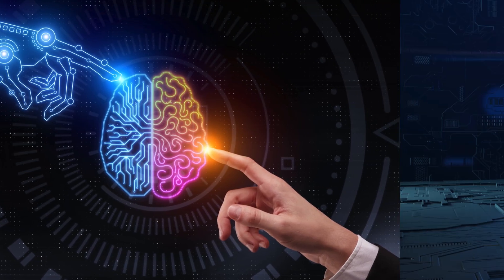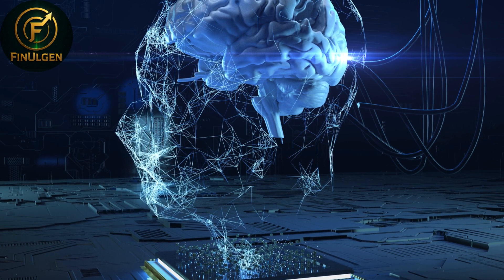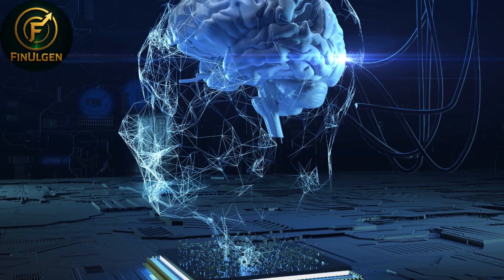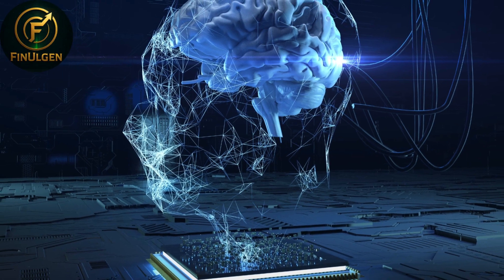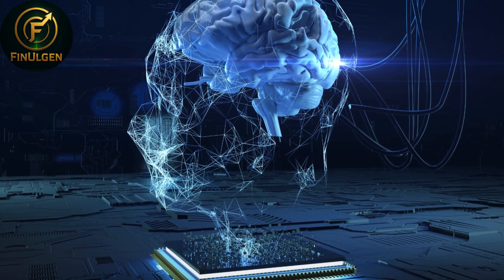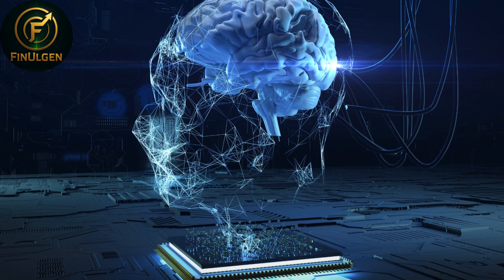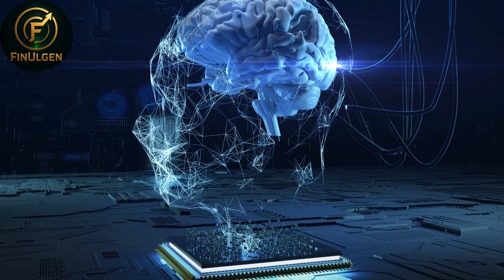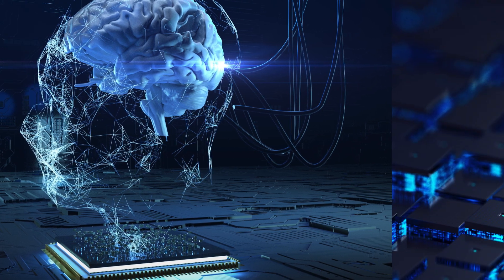What is Qubic ( QUBIC ) Coin ? : The Future Crypto Revolution Merging Blockchain and AI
Qubic (QUBIC) is a groundbreaking Layer-1 cryptocurrency project that merges the worlds of blockchain and artificial intelligence in a way that sets it apart from traditional blockchain systems. Unlike conventional networks that use computational power solely for maintaining security and validating transactions, Qubic directs this power toward meaningful, real-world tasks. This innovative approach transforms mining and network participation from a purely technical process into a productive contribution to AI training, data analytics, and smart contract execution.

Developed by Sergey Ivancheglo, a former IOTA developer, Qubic’s name is derived from “Quorum-Based Computation,” reflecting its core philosophy of decentralized computation. The platform operates on a network of approximately 676 computers, which collectively execute smart contracts and manage transactions while simultaneously providing the computational backbone for artificial intelligence applications. This integration of blockchain and AI allows Qubic to serve as a versatile infrastructure for industrial research, complex analytics, and decentralized applications.

At the heart of Qubic lies its unique “Useful Proof of Work” (UPoW) consensus mechanism. Unlike traditional proof-of-work systems that consume enormous amounts of energy for securing the network alone, UPoW channels computing power toward productive tasks, making mining not just a process of block generation but a means to advance AI research and computational projects. This ensures that every unit of energy and processing contributes tangible value beyond network security.

Energy efficiency is another hallmark of Qubic. Advanced cryptographic methods optimize both security and power usage, making the system more sustainable compared to conventional blockchain networks. The platform’s design ensures that AI models can be trained efficiently using distributed computing resources, providing researchers and industrial developers with an accessible, decentralized computational infrastructure.

QUBIC tokens play a central role within the ecosystem. They are used to access network services, pay transaction fees, and enable anonymous identity verification. With a circulating supply of approximately 125.6 trillion QUBIC and a maximum supply of 200 trillion, the token is designed to support large-scale adoption while maintaining a functional economic model. Its current market capitalization of around $235 million USD reflects growing interest and potential in the sector.

Looking ahead, Qubic’s relevance is closely tied to the rapid expansion of AI technologies. As AI applications continue to grow across industries, platforms that provide secure, decentralized computational resources will become increasingly valuable. Qubic positions itself not merely as a blockchain platform, but as an essential infrastructure for AI model training, smart contract execution, and big data analysis. Its flexibility and forward-thinking design make it a standout project capable of supporting industrial research, decentralized applications, and complex computational tasks.

In essence, Qubic is more than a cryptocurrency it is a convergence of blockchain and artificial intelligence that creates a self-sustaining, productive ecosystem. With its innovative UPoW mechanism and focus on meaningful computational work, Qubic is poised to play a significant role in the evolution of decentralized networks, AI development, and industrial research, marking it as a pioneering project with immense future potential.